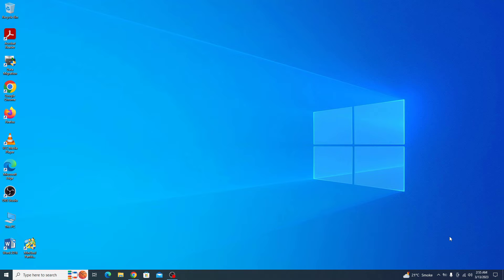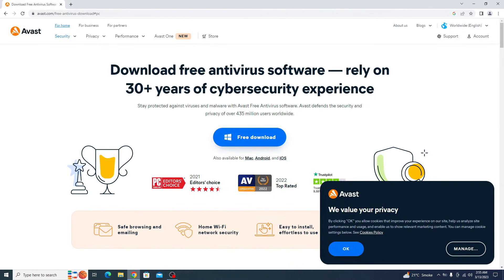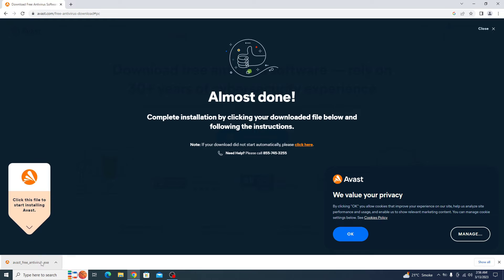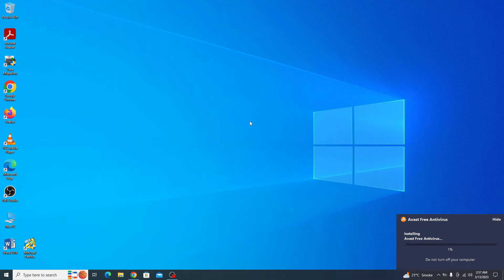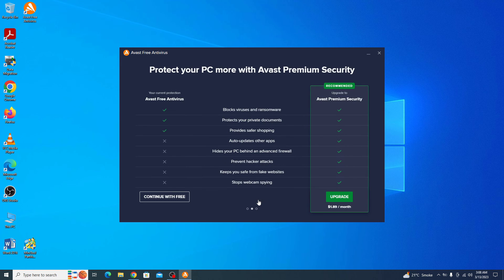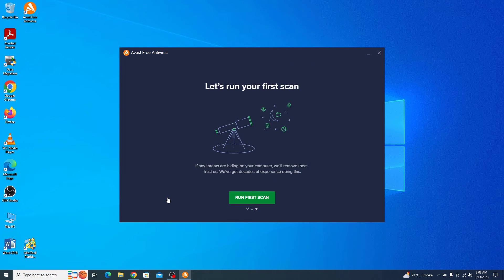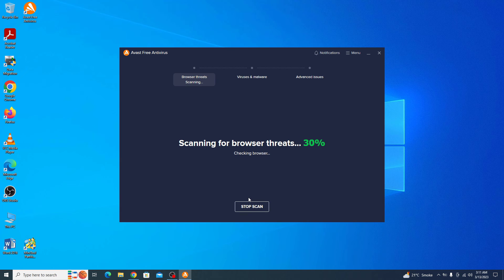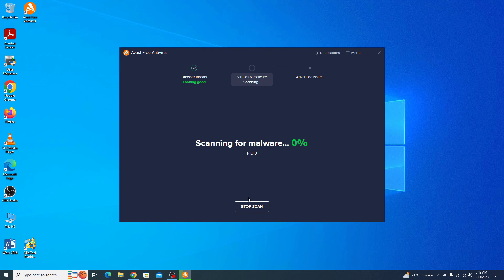How to Activate Avast Antivirus in Windows 10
This video guides about how to activate avast antivirus in windows 10.

To learn how to Install and Activate Avast Antivirus for Free, simply follow the steps as hown in this guide.

Avast Antivirus is reliable and effective software that protects you from all kinds of security threats, like viruses, malware, and other online threats.

In the first part we are going to download avast antivirus from offciial website.

Link For Free Avast Antivirus

Follow the on-screen instructions to install Avast Free Antivirus on your Windows 10 Computer (PC).

Once Installation is complete, follow teh steps to activate avast antivirus fore free.

Now you can scan your computer for security threats and have active avast protection.

That's how to install and activate Avast Antivirus on Windows 10.

Happy Security :)